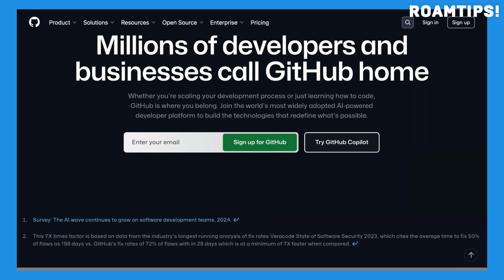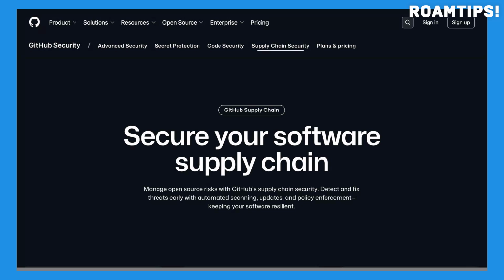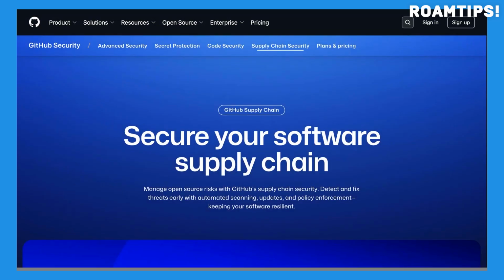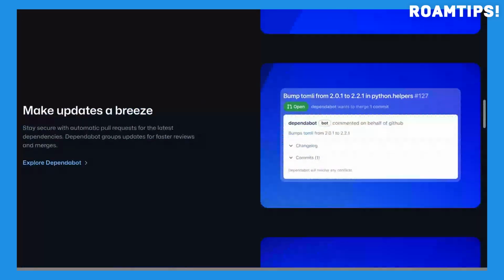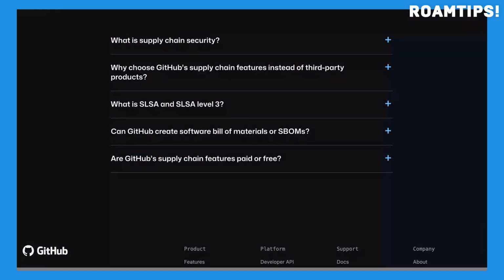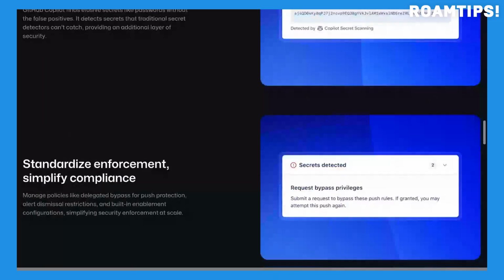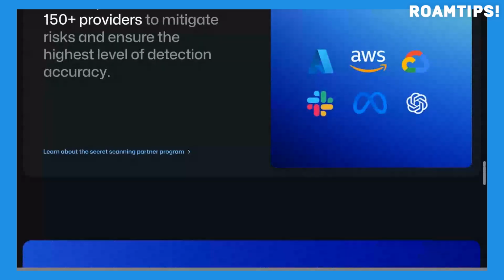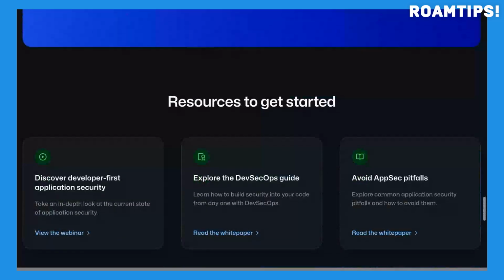GitHub Code Hosting Review | My Usage Experience